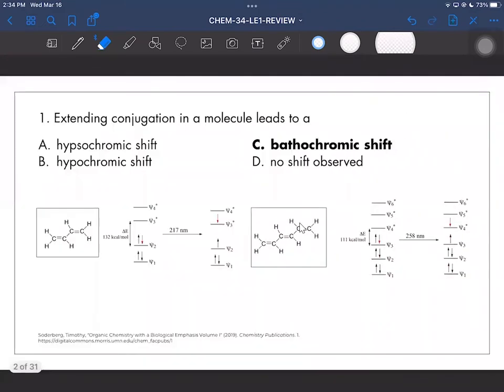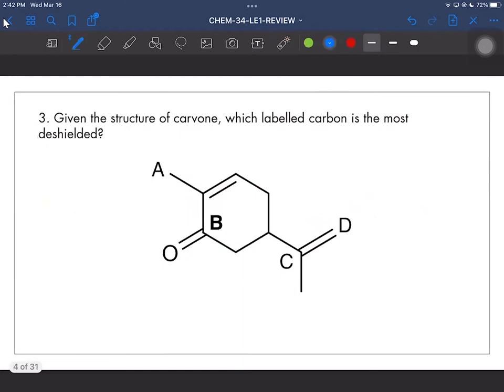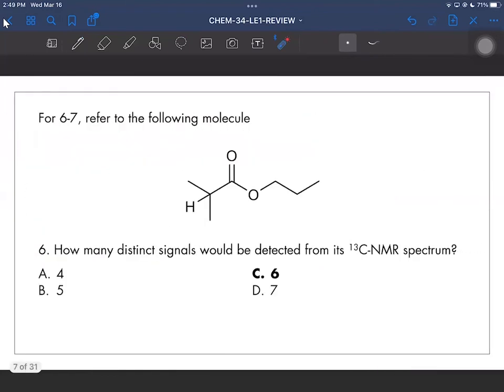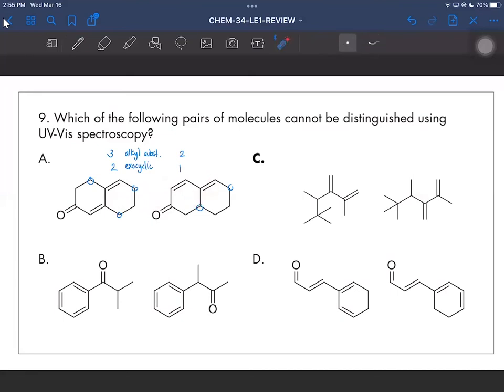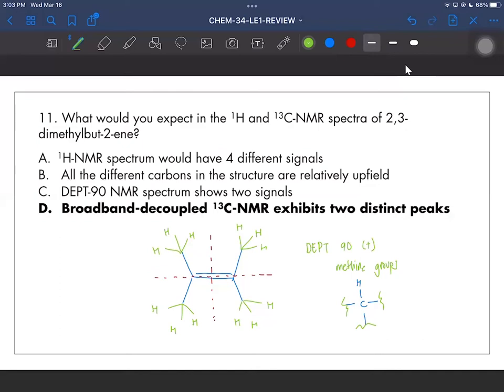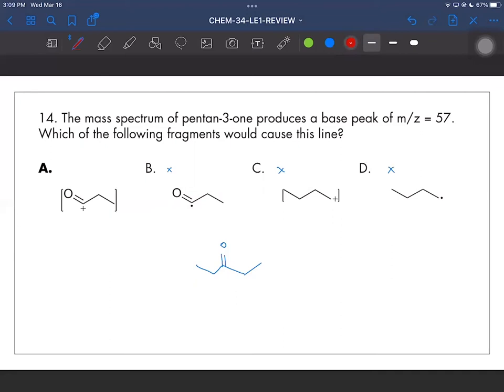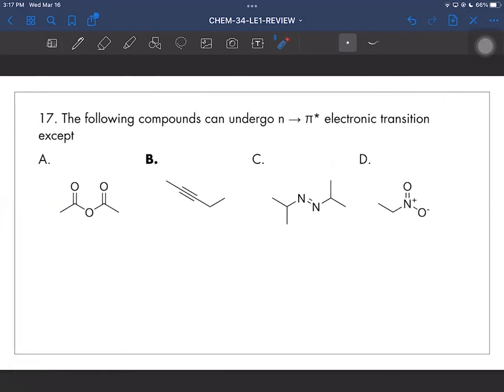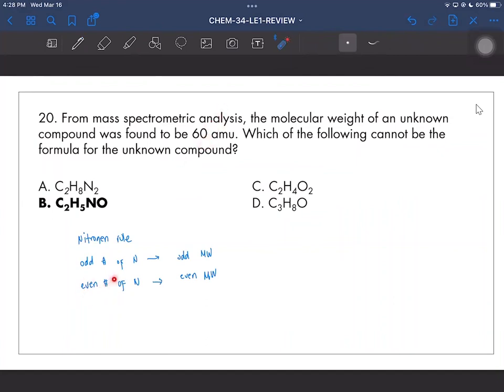Chem 34 LE 1 Review Mulcho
This is the Multiple Choice portion of the Samplex

You may access the Samplex and the Answer key here